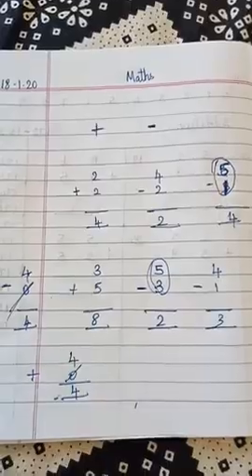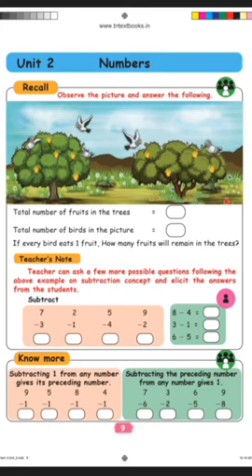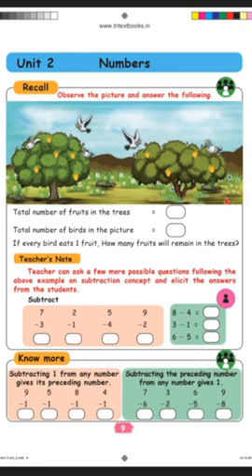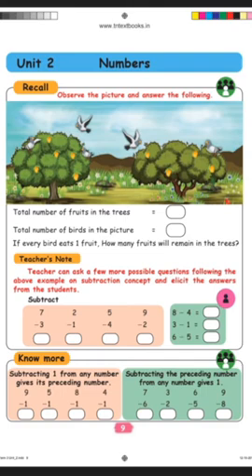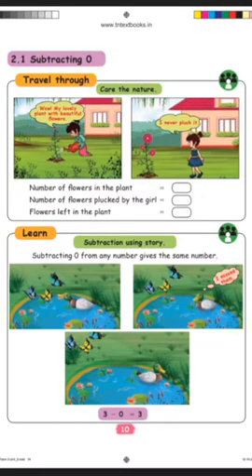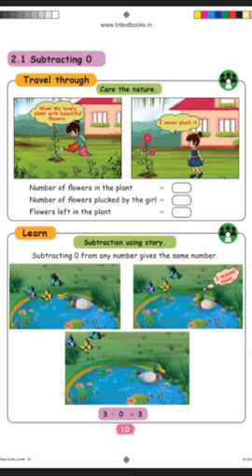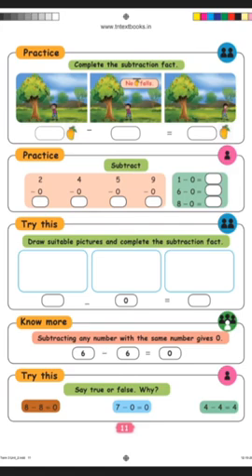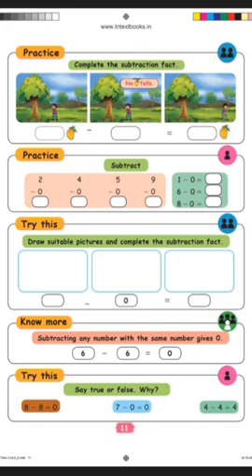January 18, 2021